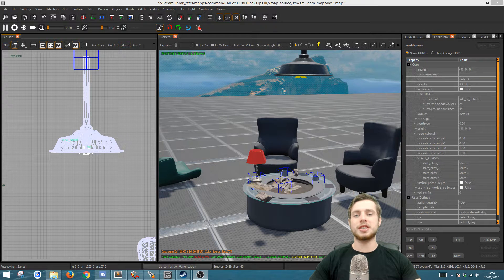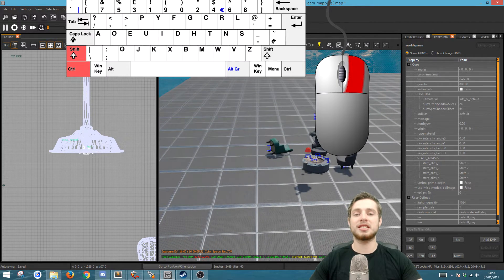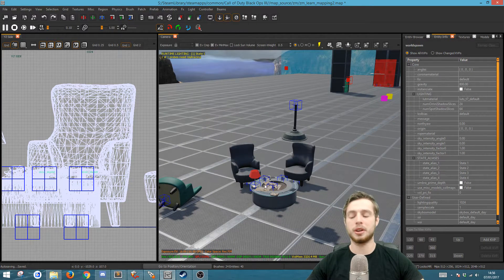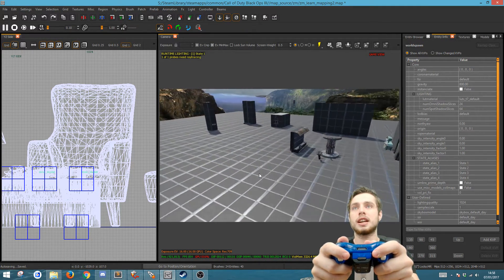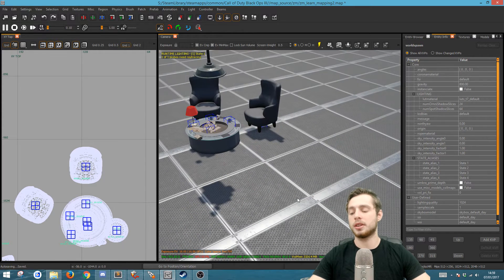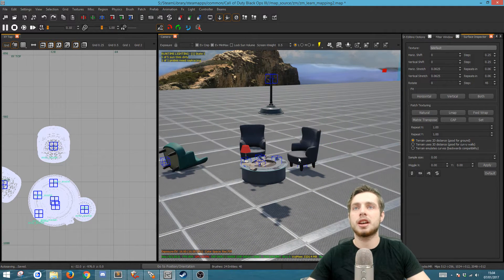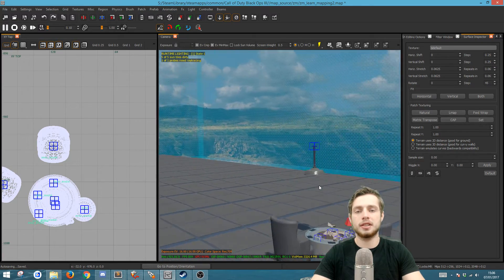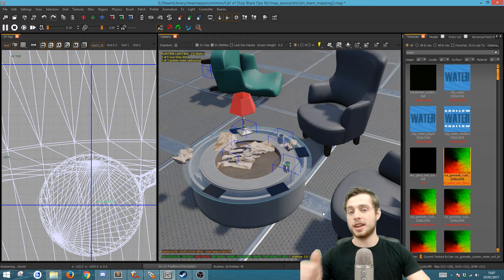MOVE LIKE A PRO - BASIC RADIANT TRICKS TO BEST MOVEMENT IN THE MOD TOOLS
A simple tutorial, perhaps you know all these but perhaps not? Learn the basics and some tricks in radiant to moving like a pro :D

(Saving up for a top i7, thus no more CPU lag fail on play/rec/stream).